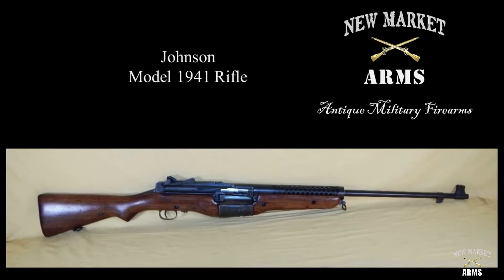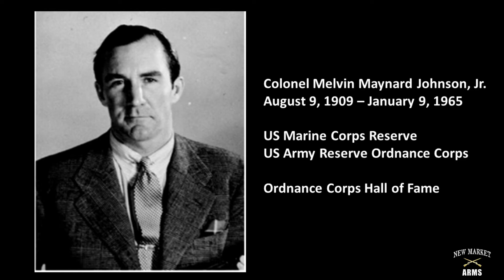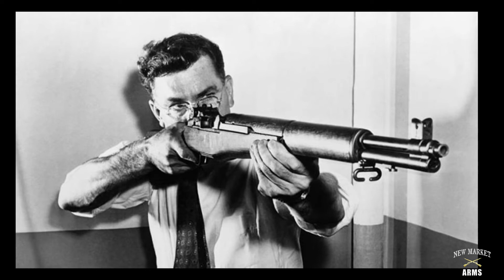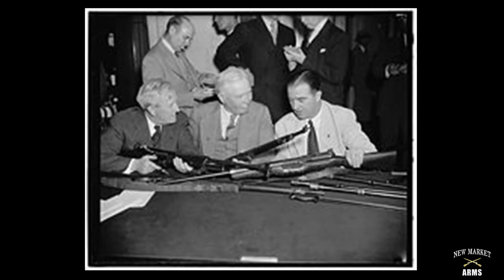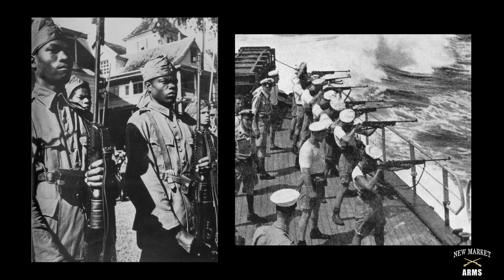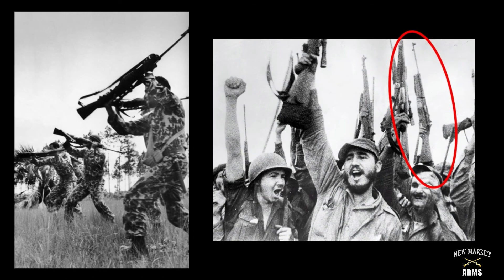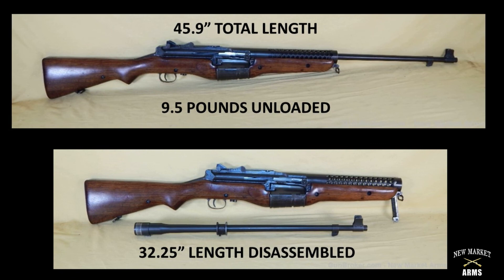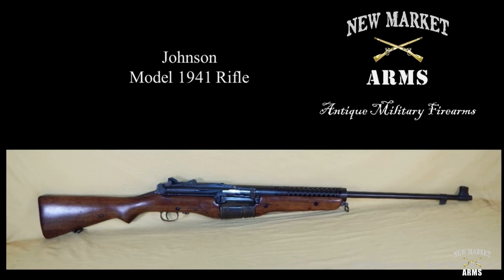WWII Johnson Model 1941 Rifle| Part 1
This video explains history of the Johnson Model 1941 Rifle and its inventor, Melvin Johnson, Jr.